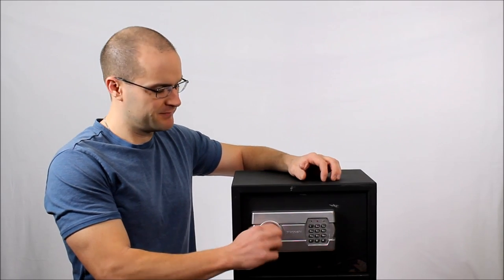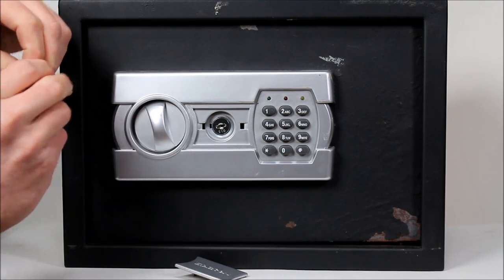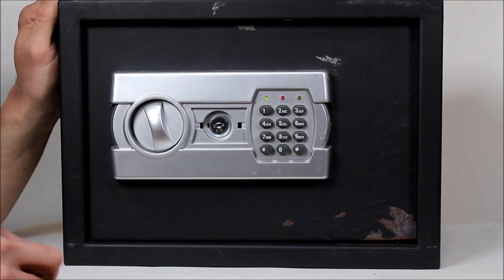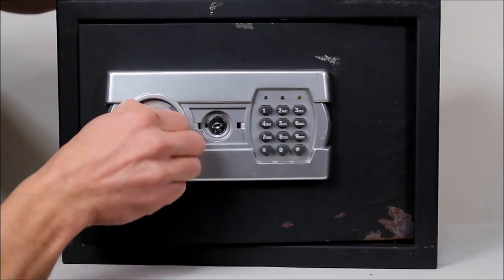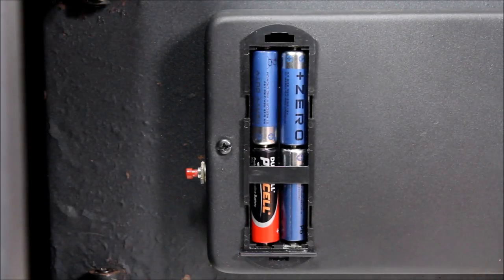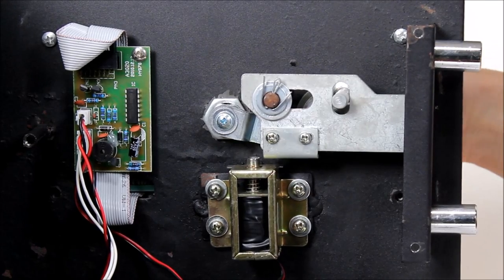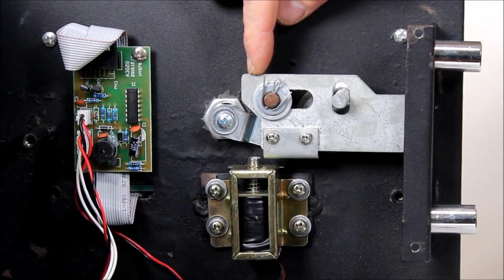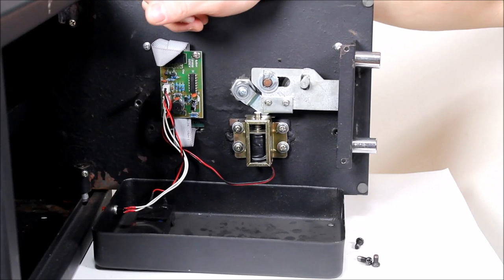Crack this safe in 4 sec electronic safe cracking techniques made easy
Cracking an electronic safe has never been easier. an old style combination safe is a lot better and harder to get into. take a look at these easy safe cracking techniques. I picked up a safe at a yard sale on the cheap and that's just what it is.  I go over the features, flaws and fixes to this type of safe.  Cheaper safes with electronic locks might just be as vulnerable as this one. I suggest doing some research before you buy a safe.  Definitely do your research before you buy a gun safe.